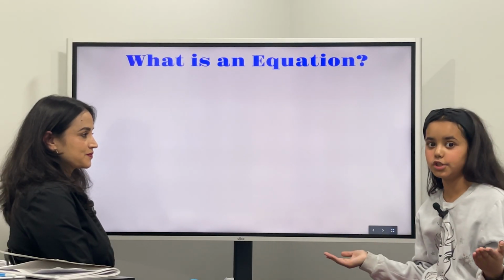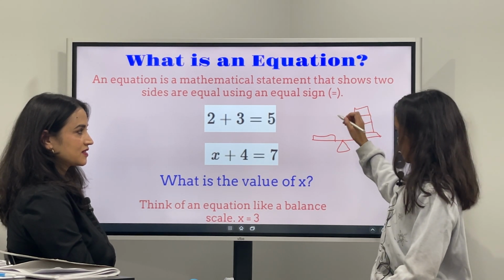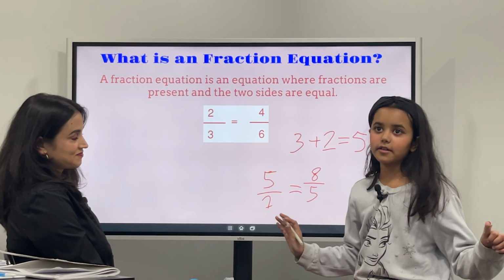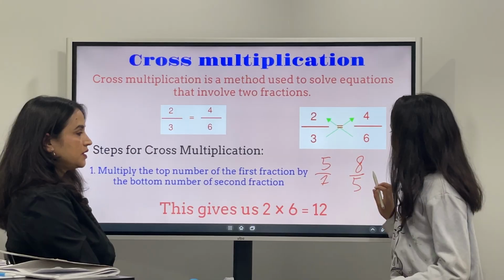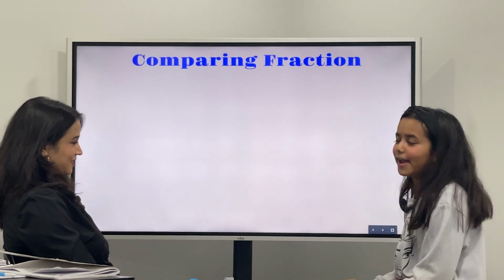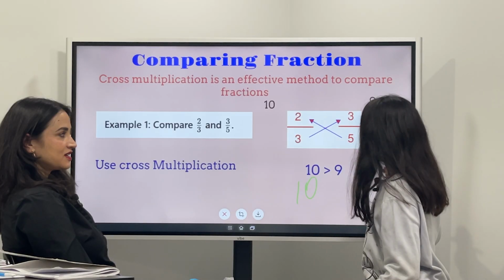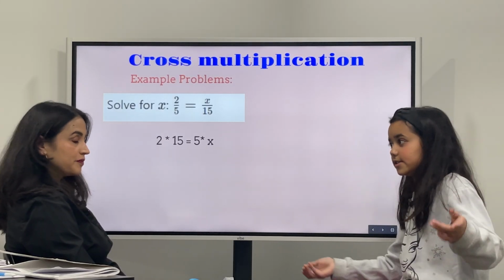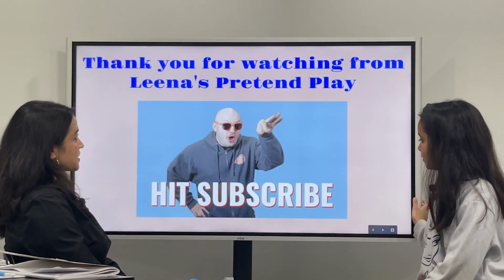Comparing Fraction with Cross Multiplication!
Dive into the world of math with our latest video, "Solve ANY Fraction Equation with Cross Multiplication!" This video simplifies the process of solving fraction equations, turning a seemingly tricky topic into an easy and fun learning experience. Perfect for young learners, we break down the essential steps of cross multiplication, using clear explanations and practical examples to ensure understanding. With engaging visuals and relatable scenarios, kids will learn how to approach fraction equations systematically and confidently. Whether you're a student, teacher, or parent, this video provides a valuable resource to master this fundamental math skill. Join us as we make solving fraction equations a breeze!

This video is perfect for:
➤ Middle and high school students eager to strengthen their math basics.
➤ Teachers and parents seeking interactive tools to teach this core concept.
➤ Curious learners who want to explore how equations work and develop problem-solving skills for real-life applications.

solve any fraction equation with cross multiplication,
solve equations with fraction or decimal coefficients,
solve equations with variables on both sides fractional coefficients,
solve equations with fraction,
solve two step equations with fractions,
equation with variables on both sides fractions,
how to solve equations with fractional coefficients,
how to solve equations by cross multiplication,
how to solve equations by cross multiplication method,
how to solve equations with fraction,
solving equations by cross multiplication,
how to solve equation with fraction,
strategies to solve multi step linear equations with fractions,
equations with variables on both sides fractions,
how to solve equation with fractions,
how to solve equations with fraction exponents,
equations with variables on both sides with fractions,
how to solve an equation with a fraction,
solving two step equations with fractions,
fraction equation with cross multiplication,
equations with variables on both sides decimals and fractions,
solving rational equations by cross multiplying,
how to solve two-step equations with fractions,
solving rational equations cross multiply,
1 step equations with fractions,
cross multiplication with fractions,
2 step equation with fractions,
homogeneous linear equation with constant coefficient,
4.3 homogeneous linear equations with constant coefficients,
cross multiplication method to solve equation,
linear equations cross multiplication method,
quadratic equations cross multiplication method,
solve the equation by cross multiplication,
equation with variable on both sides,
equation with two unknowns,
equations with variables on both sides decimals,
quadratic equations with variables,
quadratic equations with leading coefficient,
quadratic equations cross multiplication,
solving equations with cross multiplication,
how to solve equations with 2 unknowns,
two equations with two unknowns,
solve two equations with two unknowns,
3 equations with 3 unknowns,
two step equation with decimals,
solve equation by cross multiplication method,
2 step equation with fractions